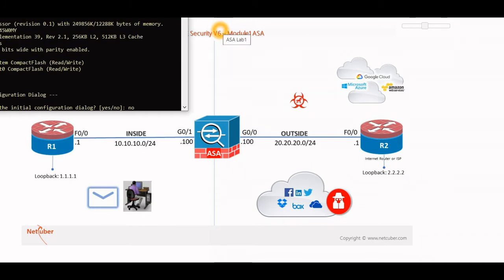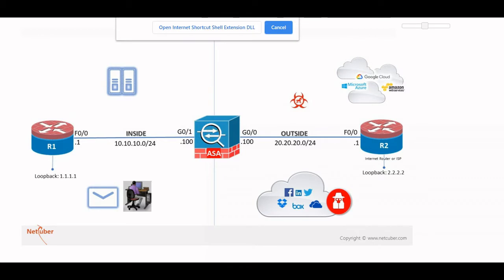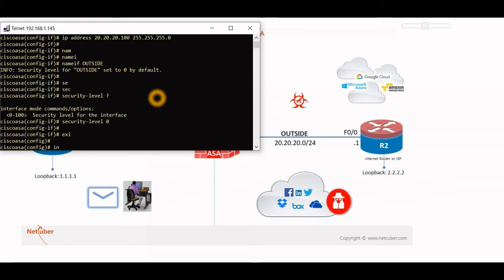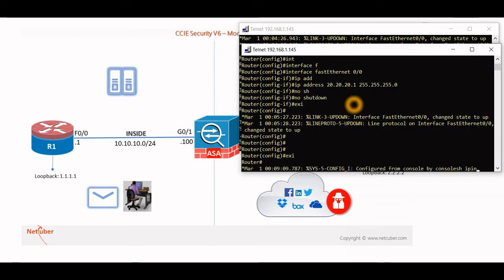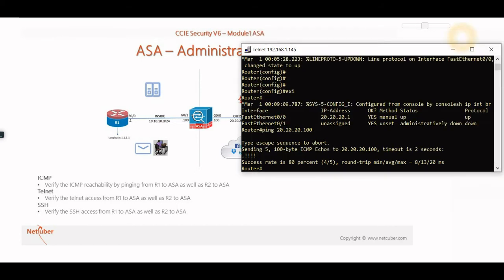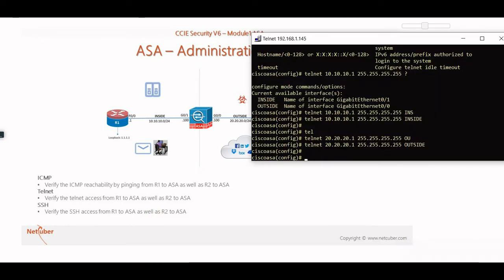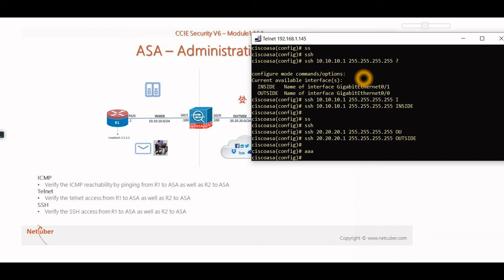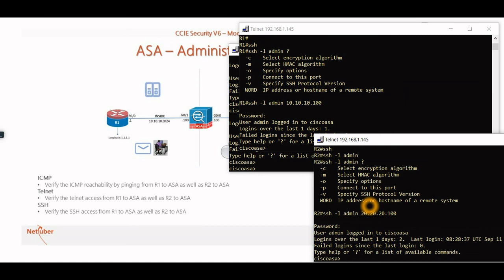ASA Administration | CCIE Security V6 | ASA Labnote1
Cisco ASA Administration and initial setup, this lab contains SSH, Telnet, and ICMP access and behavior on ASA tests from connected devices.

Thanks.